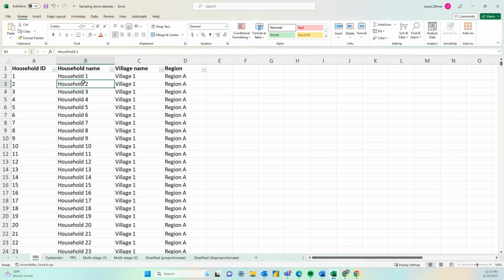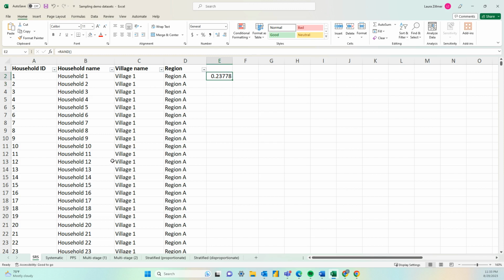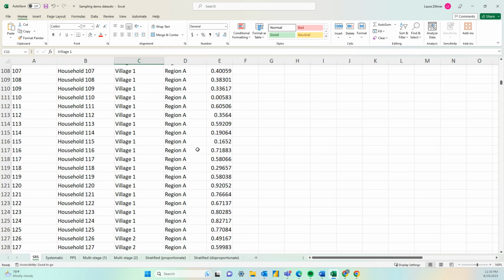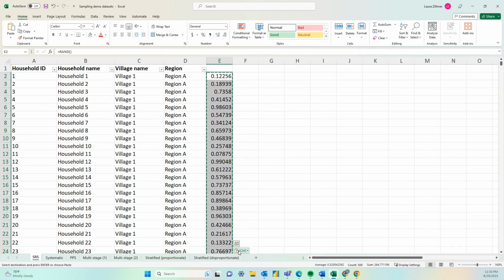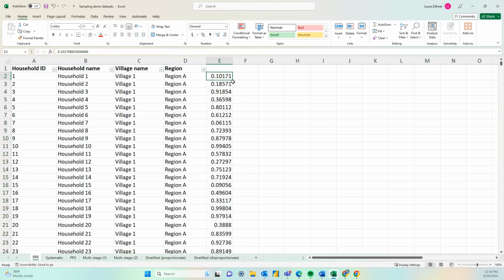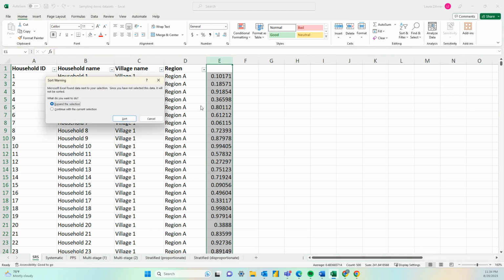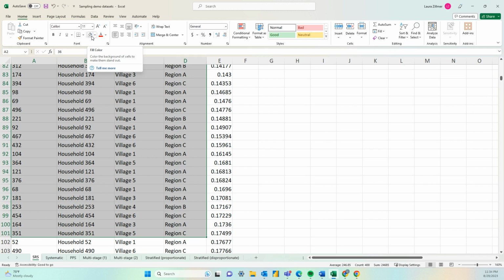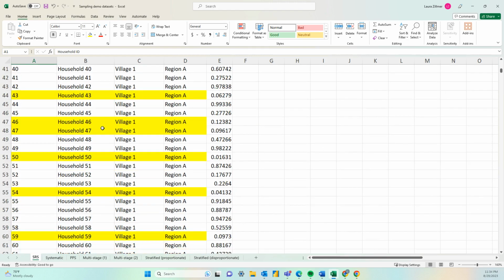Demo - Simple Random Sampling